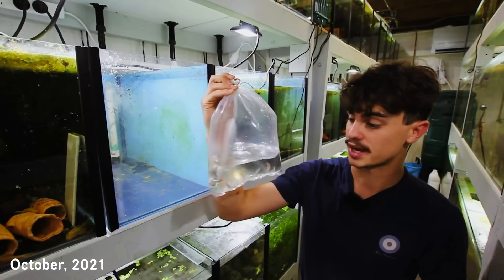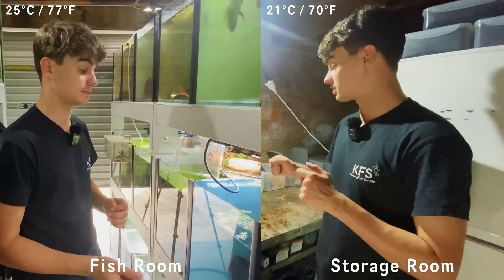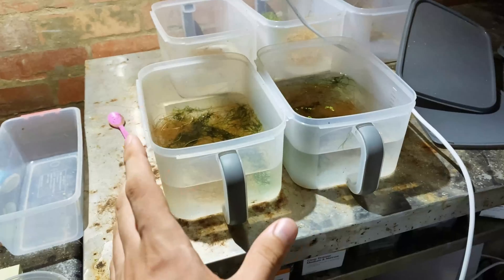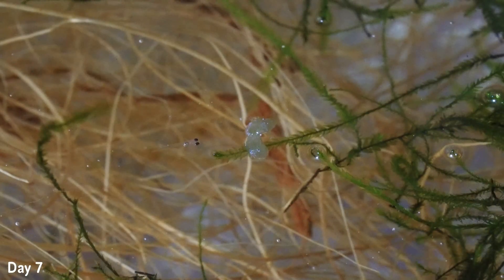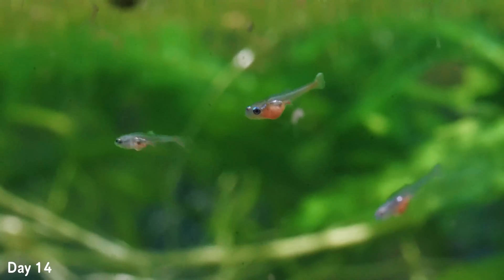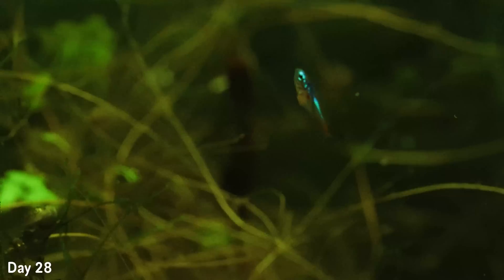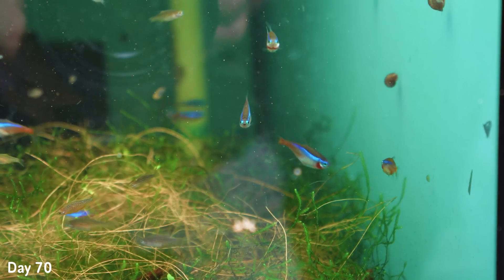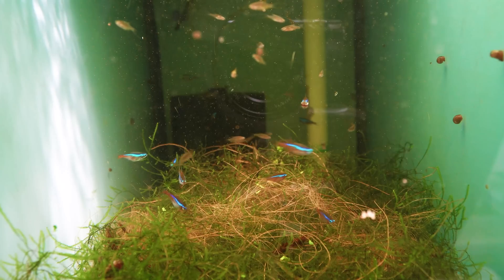Full Lifecycle of a Neon Tetra (Egg to Adult)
ONLINE STORE In this video, I show the full lifecycle of a neon tetra.

Timestamps:
0:00 Breeding process
1:49 1st week
3:18 2nd week
3:42 3rd week
3:54 Day 28
4:47 Day 70